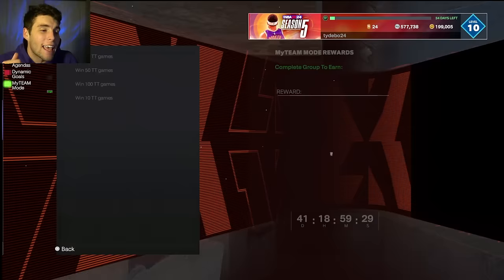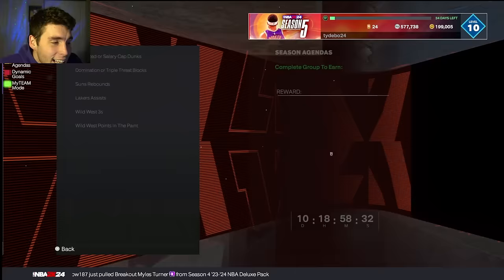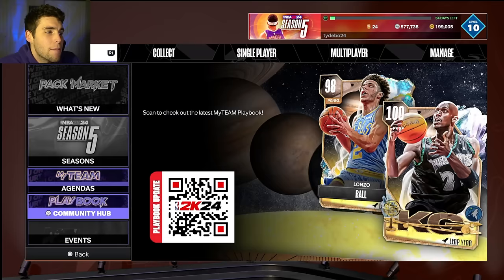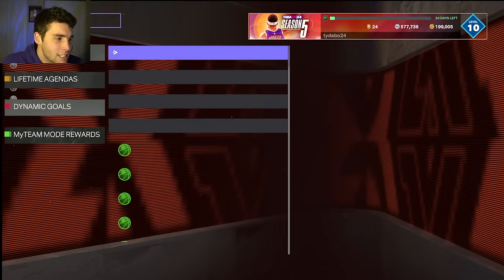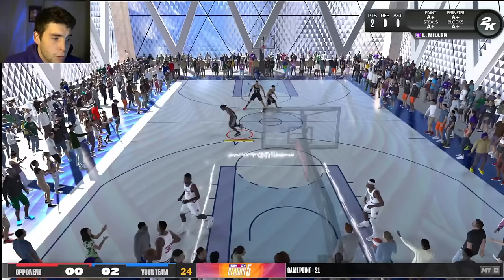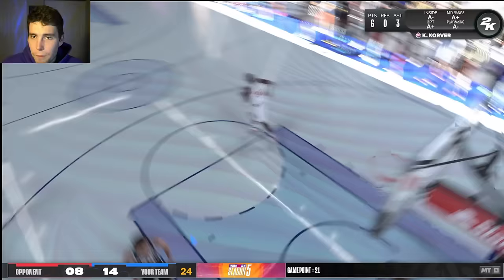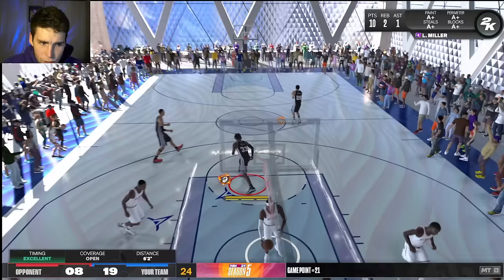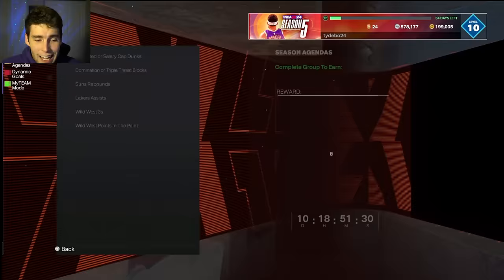FREE GALAXY OPAL MANU GINOBILI AVAILABLE FOR WINNING 100 TTO GAMES! WORTH THE GRIND? NBA 2K24 MyTEAM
New leap year cards were released in NBA 2K24 MyTeam. These leap year cards include 100 overall Kevin Garnett, galaxy opal Lonzo Ball, galaxy opal Gerald Wallace, galaxy opal Ray Allen, galaxy opal John Wall, galaxy opal Rudy Gay and galaxy opal Blake Griffin. These cards are only available by gambling on packs. Galaxy opal Manu Ginobili is available by winning 100 games in triple threat offline. I hope this helps your no money spent, budget or god squad.